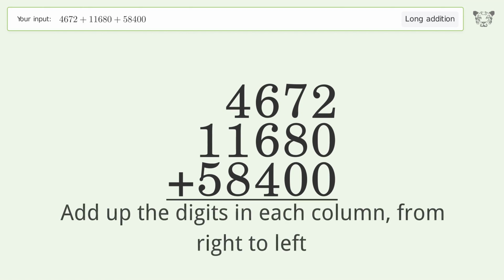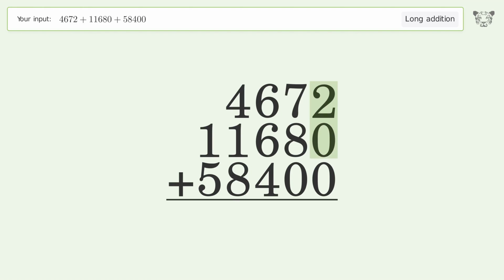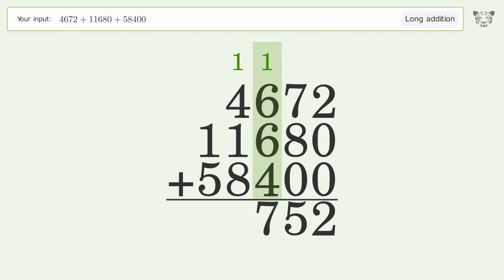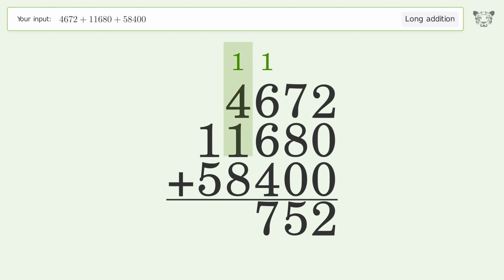Long Addition Problem 4672+11680+58400: Step-by-Step Video Solution | Tiger Algebra